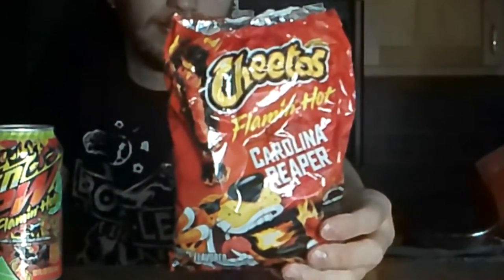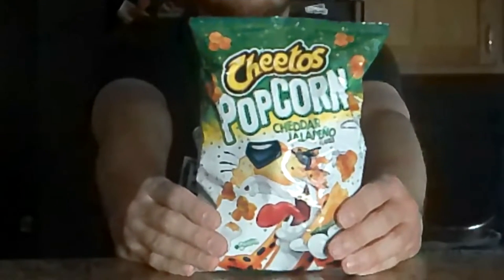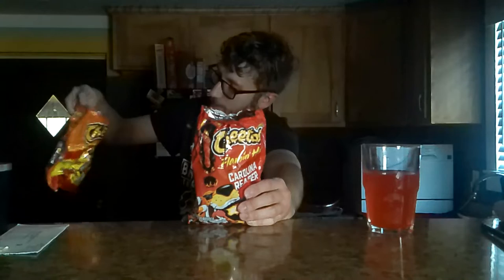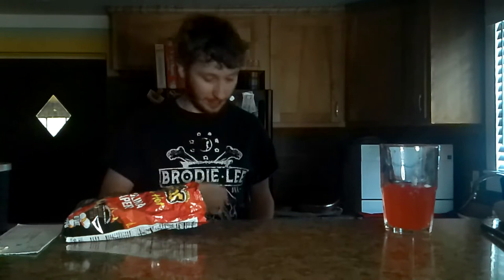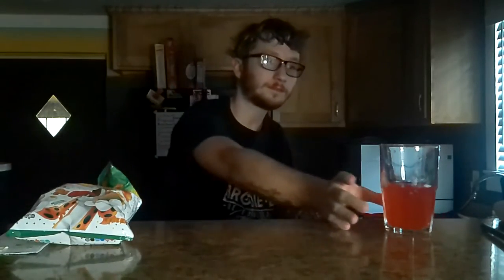Flamin' Hot Sweet Carolina Reaper Cheetos Review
It's sweet! It's Hot! It's good? Find out what I think of it!